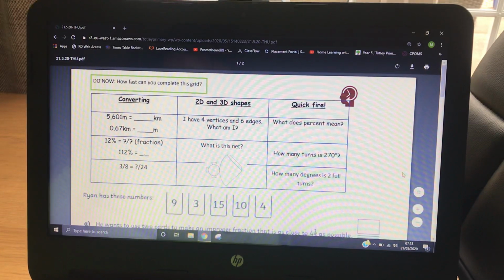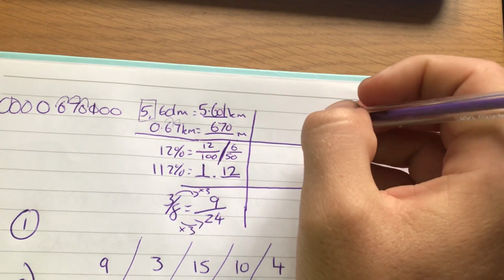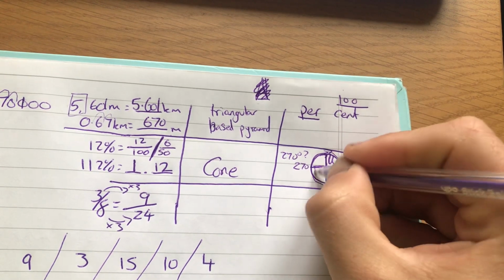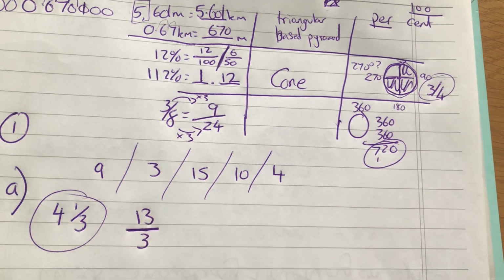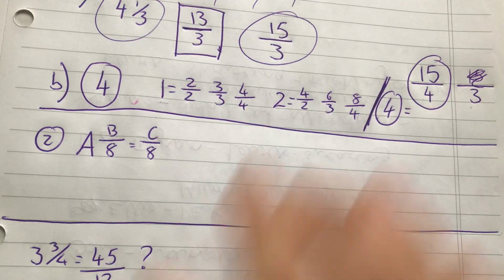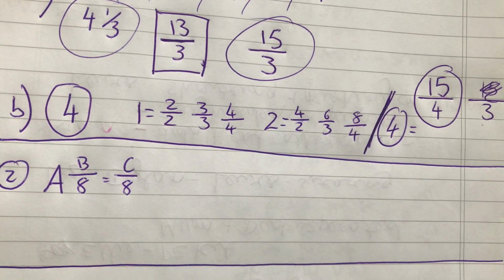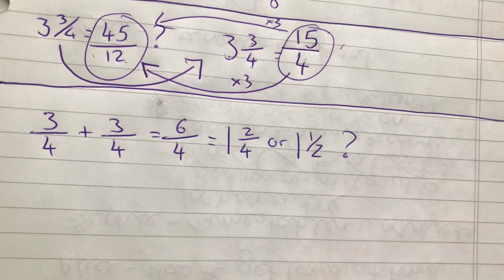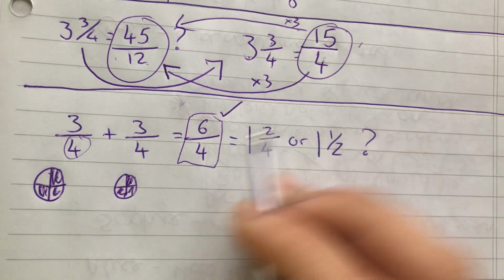Thursday wk 7 - maths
A look at some challenges today involving mixed and improper fractions! A bit of logic is required 🤔